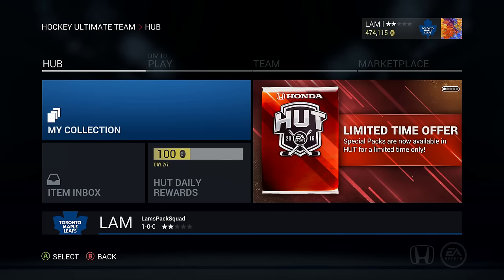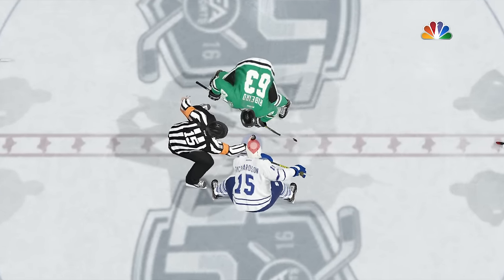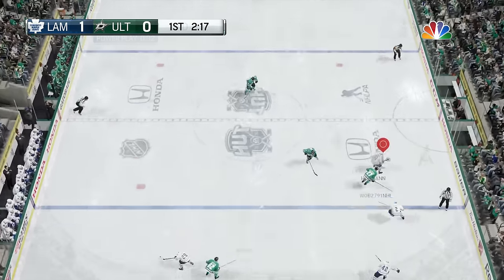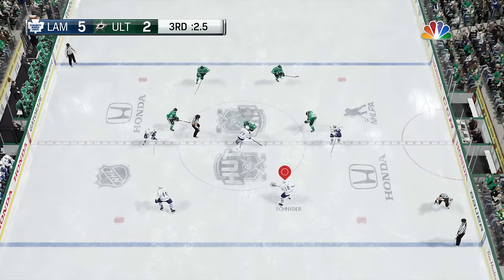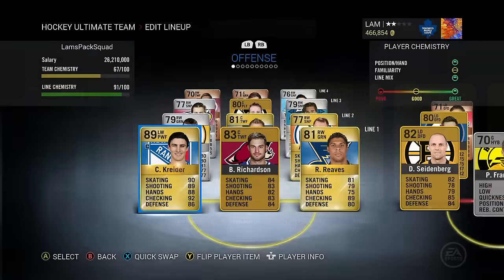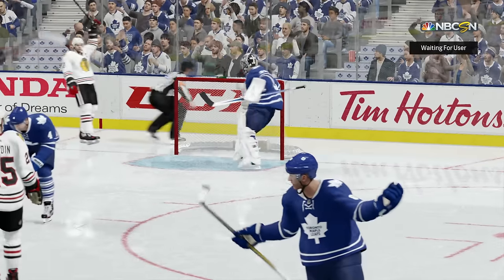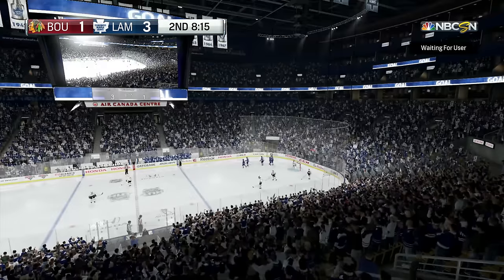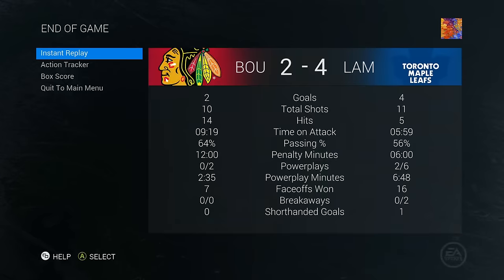NHL 16 HUT PACK SQUADS Ep.2 - "Back to Square One"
Welcome back to NHL 16 HUT Pack Squads! In this series, we build a team through opening packs, and we test our luck to build the best team possible!

Here are the rules to this series:

1. Win = Buy 8750 Gold Pack x Winning streak
2. Lose = Restart winning streak back to zero and buy no packs + Remove a player by random
3. 5 Game Win Streak = Buy a Special Pack
4. Must use at least one player from each pack